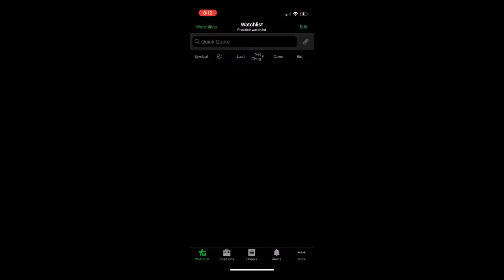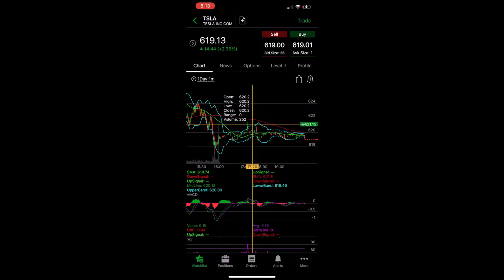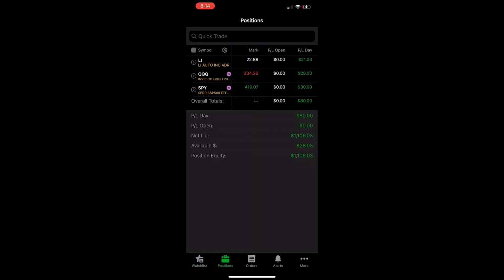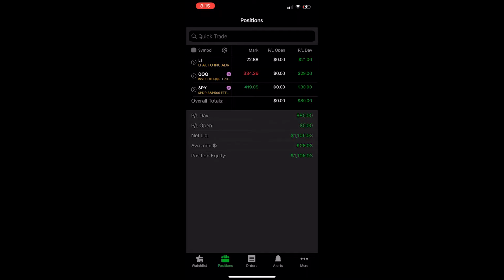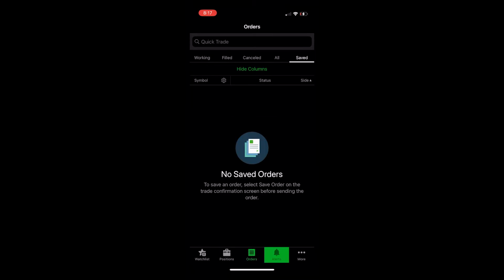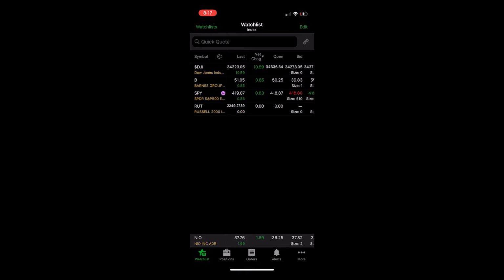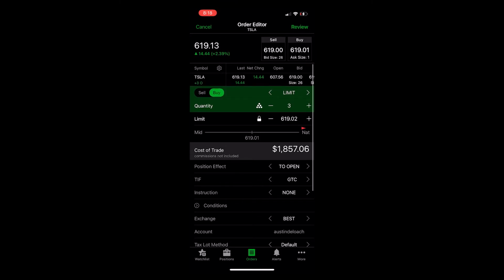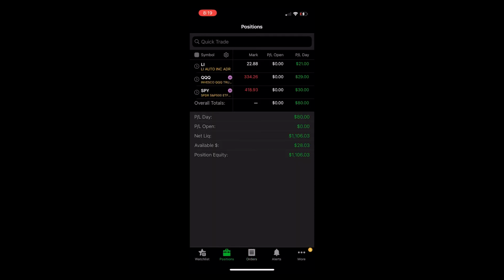ThinkOrSwim App Beginners Guide!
Hope you enjoy the video! My name is Austin and I got into finances about 1.5 years ago. I am not a full-time trader, I trade and invest for fun on the side. I understand the difficulties of being new to stocks and the intimidation that it presents. I am using this platform as a chance to not only grow my knowledge of personal finance but to help others further theirs. I hope we can grow together and encourage others to better their futures. Please comment if you have any questions and let's make some money!